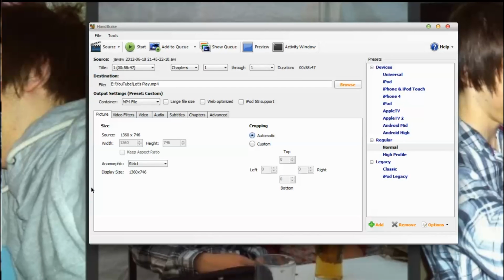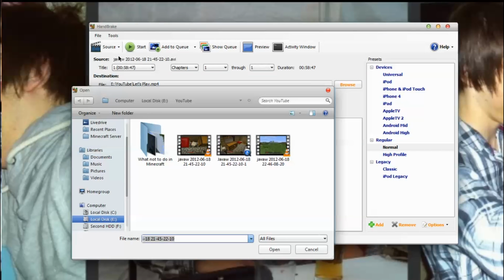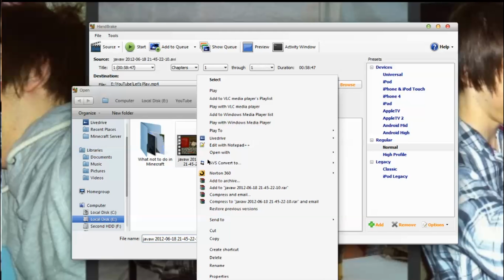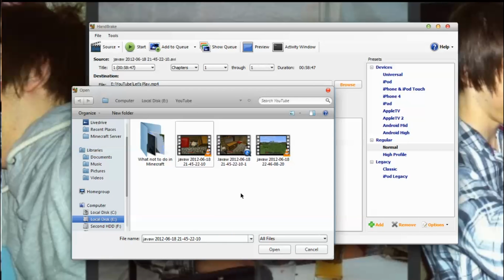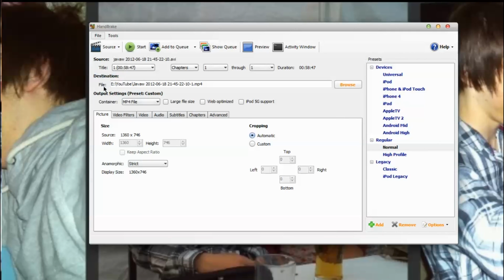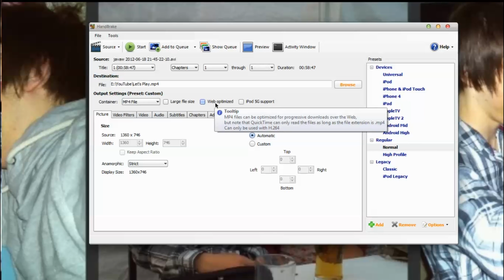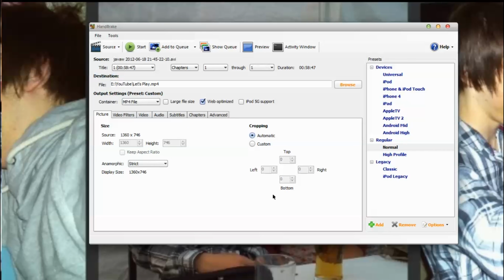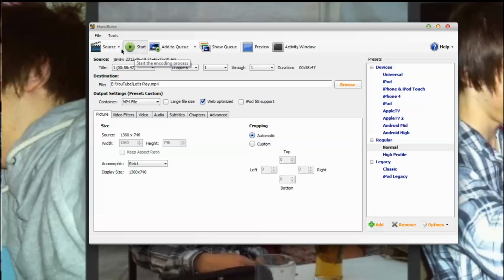How To Compress Video Files Using Handbrake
Short tutorial showing how to compress videos to smaller sizes using Handbrake. You can compress huge file sizes (for example recordings) down to mere sizes, therefore allowing you to upload to YouTube for example. :D